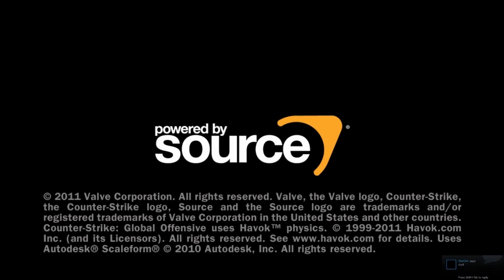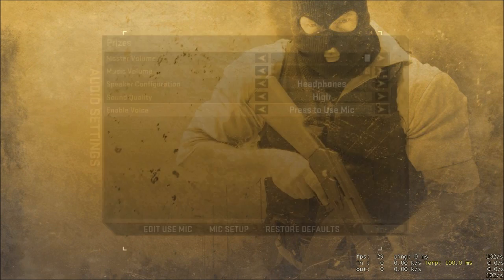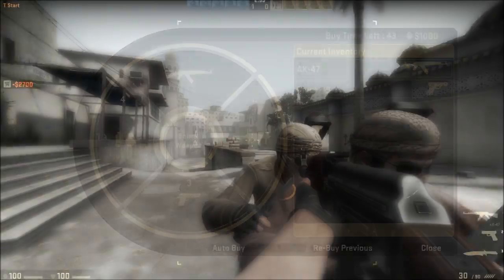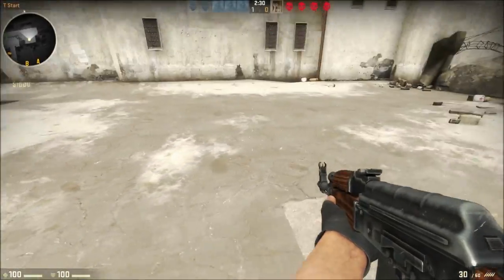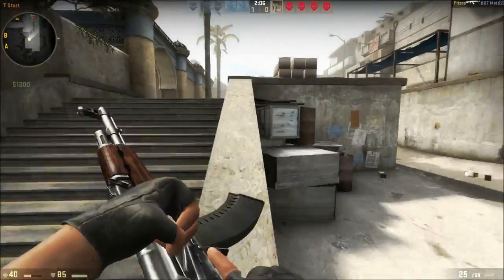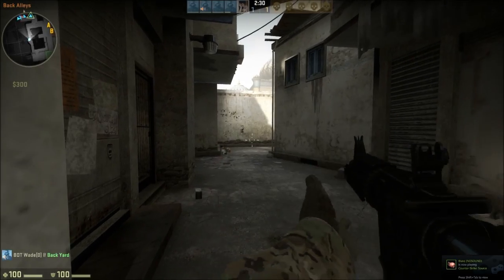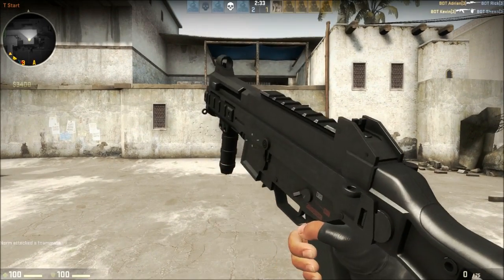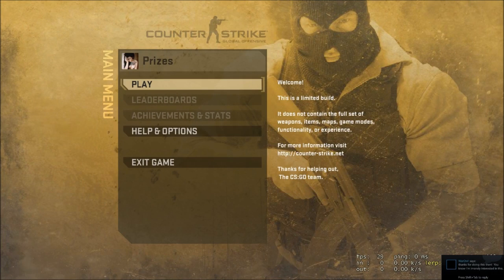CSGO Beta Spray Patterns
A short study of the spray patterns in the current build of CSGO.  This is a closed Beta and everything is subject to change.  Nothing shown here is guaranteed to be in the final build of the game, and a lot of it will probably change.

I'm very excited about Counter-Strike: Global Offensive by Valve, a game that if it lives up to counterstrike standards I will be playing competitively at the highest level, and hopefully shoutcasting.

The first thing you do when you get a new FPS game is to check out the spray patterns.  This will allow you to figure out how best to kill people.  From what I saw in this video, it looks like the 2 main techniques will be repeatedly clicking the mouse button to fire single accurate shots, and just holding down the left mouse button and moving the mouse to compensate for the recoil.  This may be subject to change.  In my opinion the first 2-3 shots should be perfectly accurate so that people can burst fire.  I personally used burst fire as my main technique, so I am very upset to see that it will not be possible.

For example, they have already fixed the movement exploit I point out during the AK section.